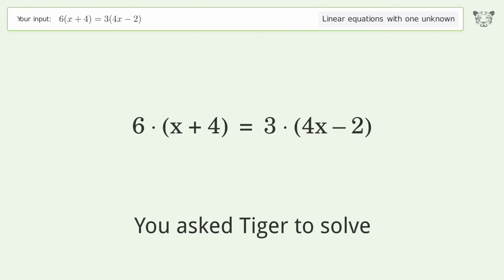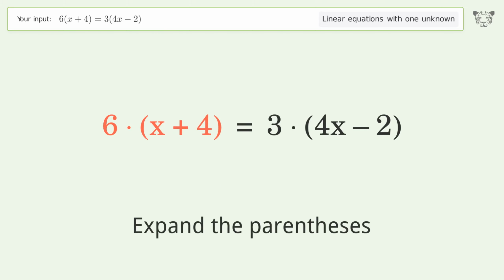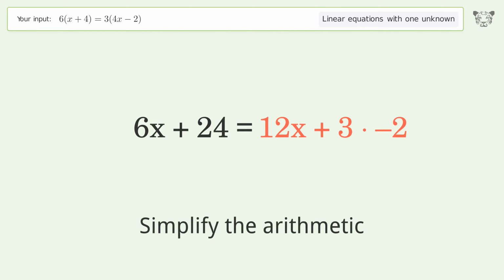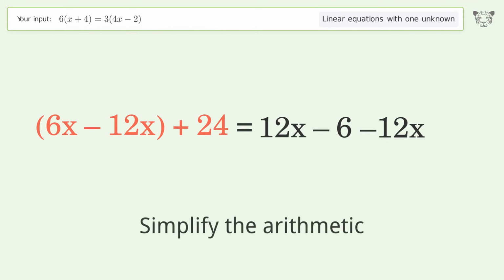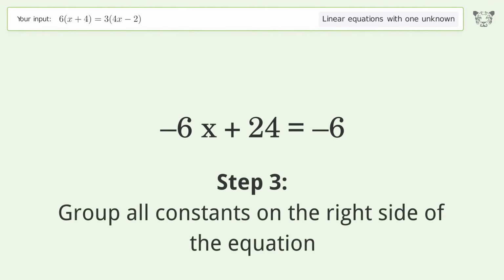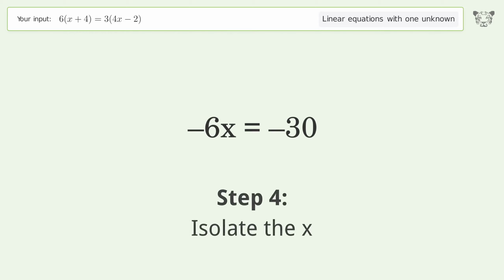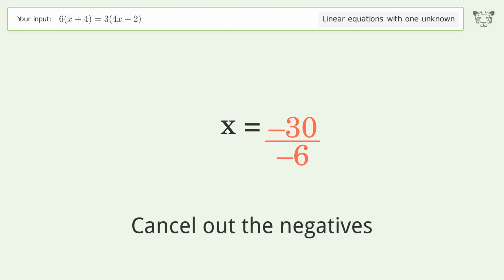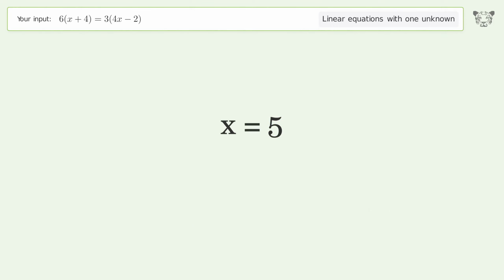Linear equation with one unknown: Solve 6(x+4)=3(4x-2) step-by-step solution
for a step-by-step and more tips and tricks for dealing with linear equations with one unknown.